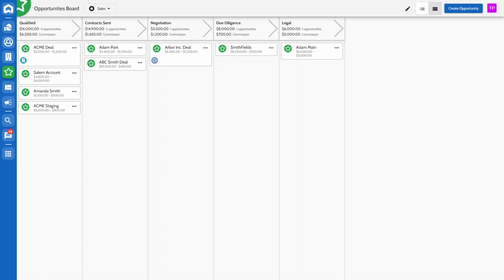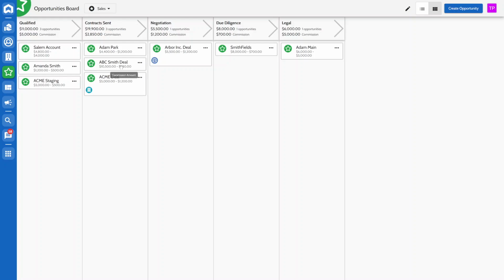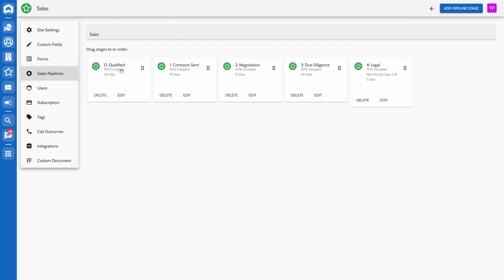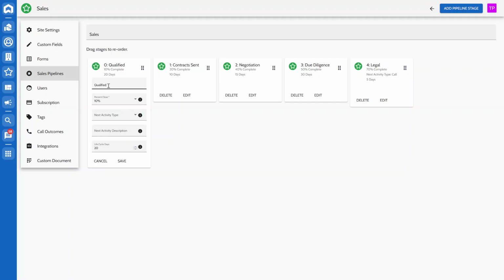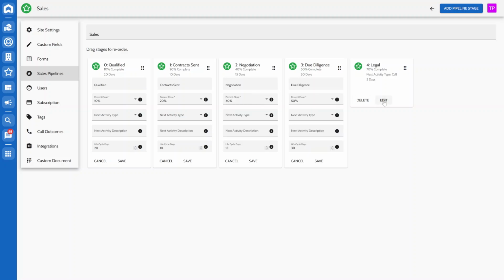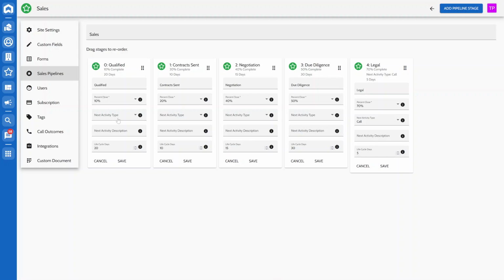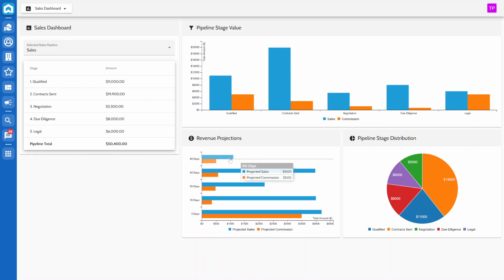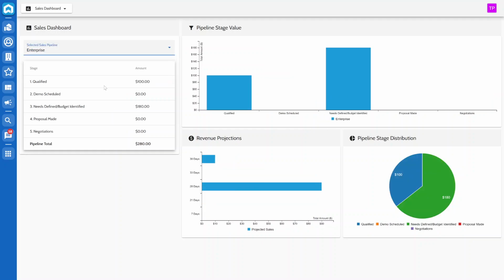Configuring Sales Pipelines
How to configure sales pipelines and view your sales dashboard in Axiom Workspace.